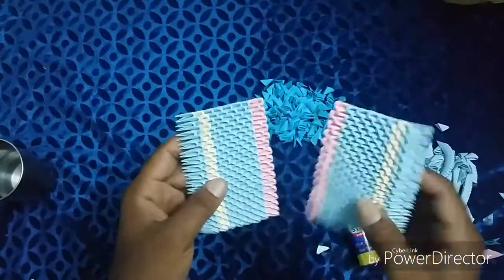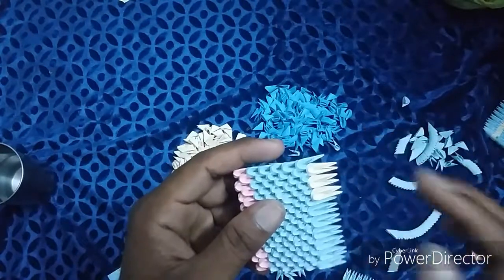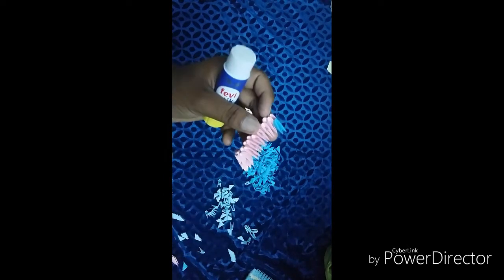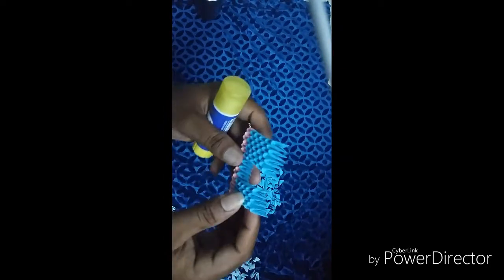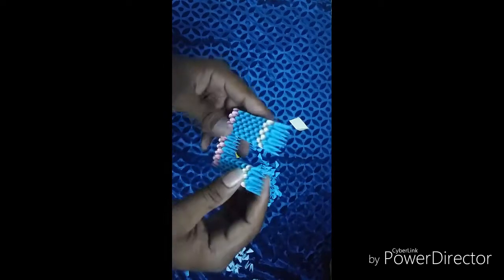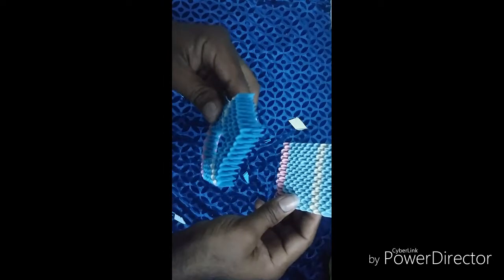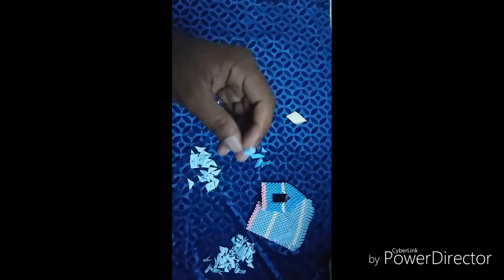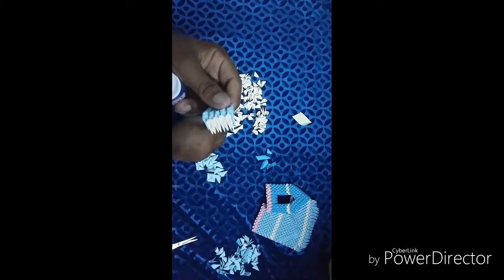3D origami house part 2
3D origami house